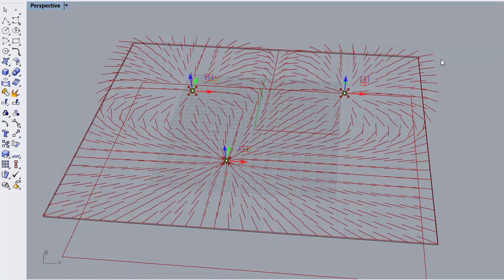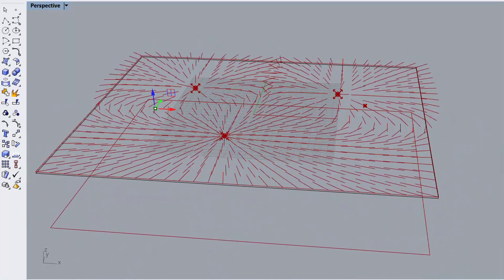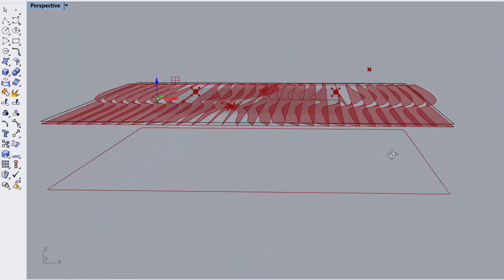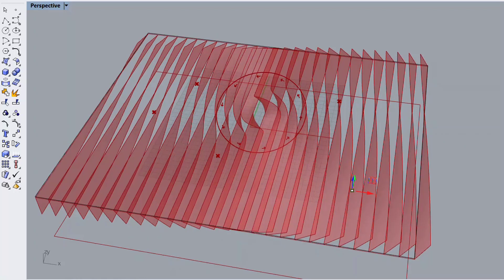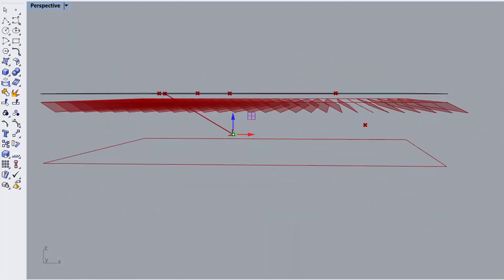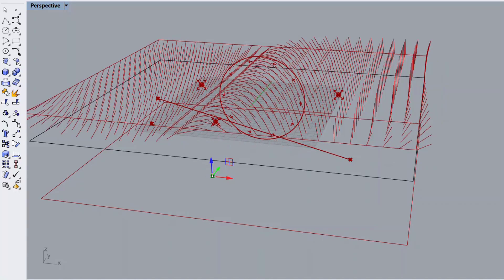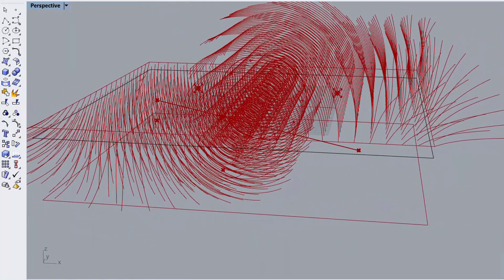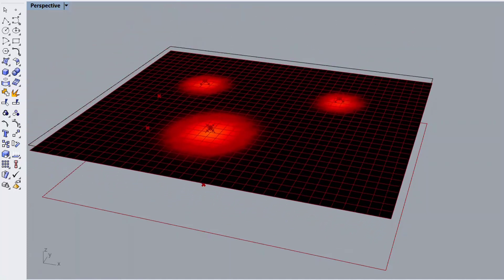Field Basics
In this Paracourse Lesson we will study the Field component in Grasshopper and how it works. First we will talk about different charges and then how you can use different components in the field tab to visualize your field.